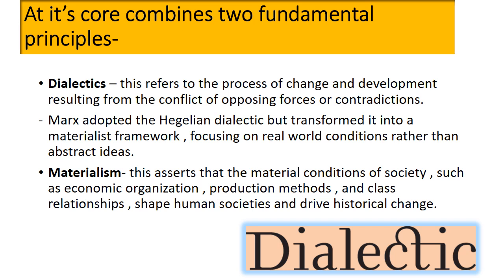Dialectical Materialism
Karl Marx's dialectical materialism